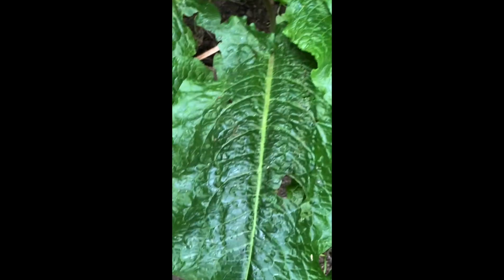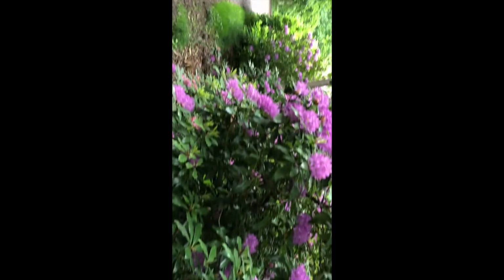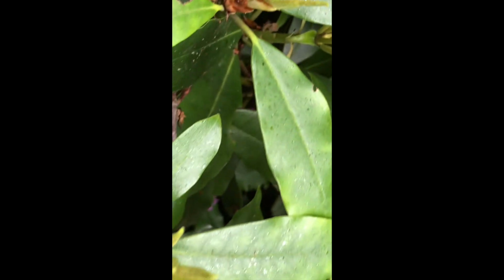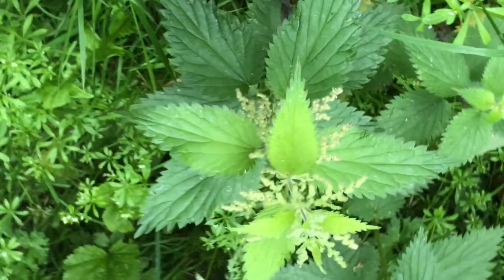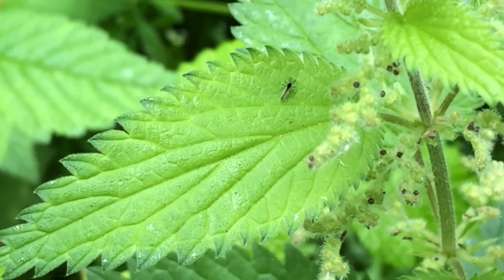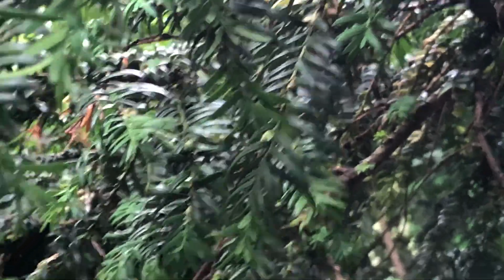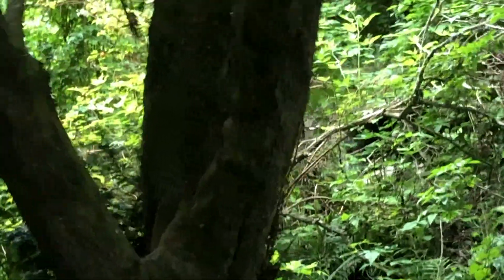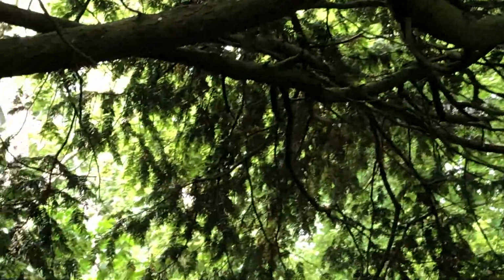What's on the River? Part 2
I examine rhododendrons, broad leaved docks, dandelions and more